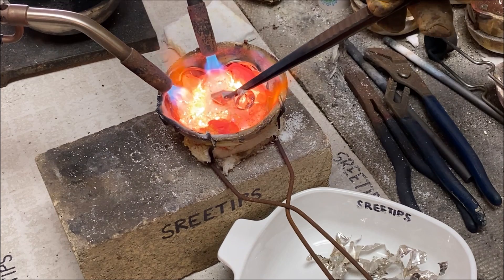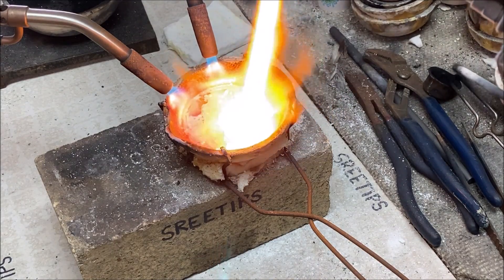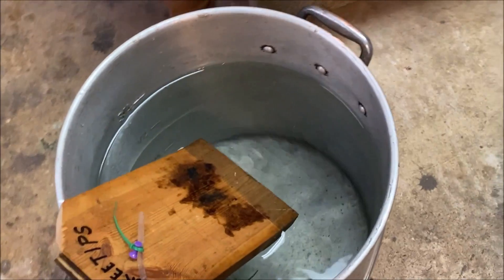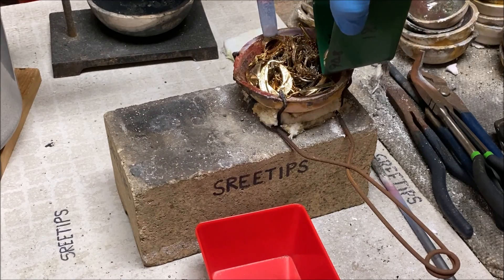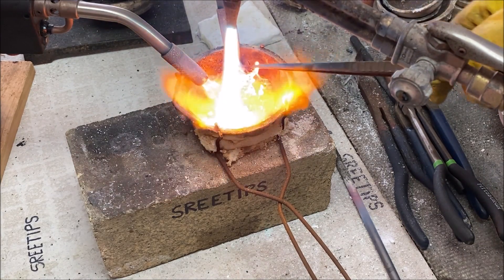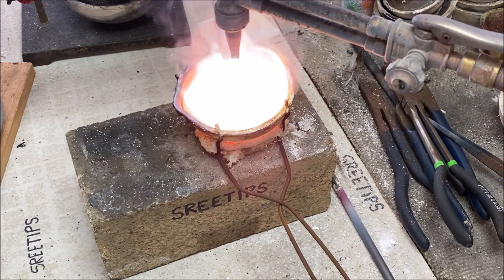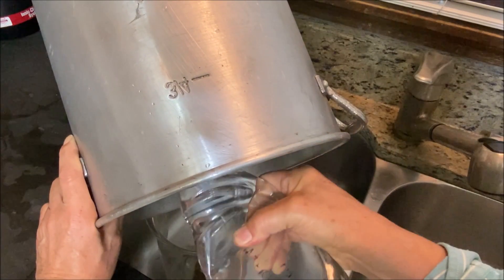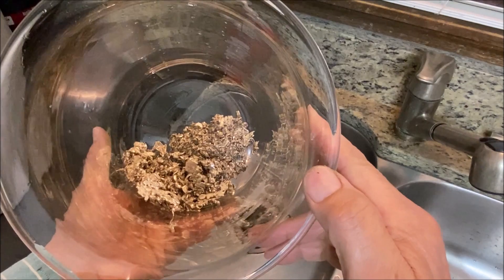Dissolving Silver With Molten Gold